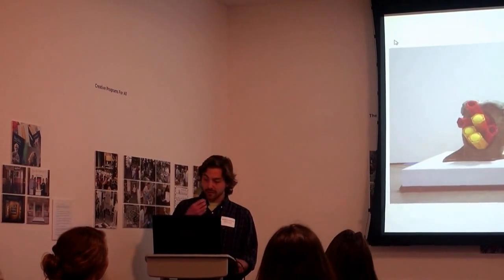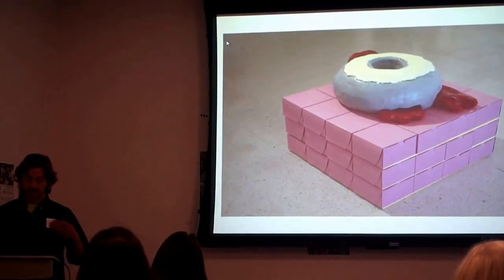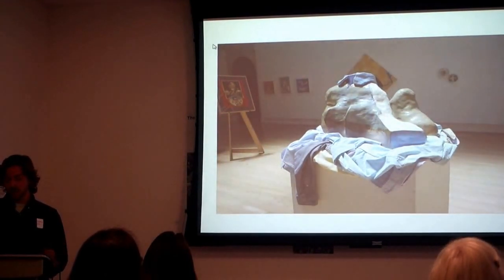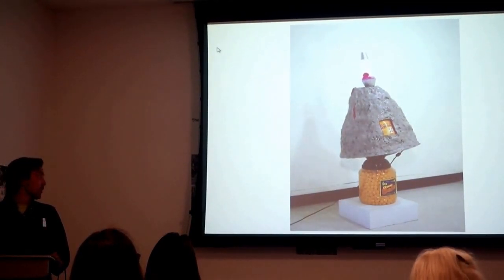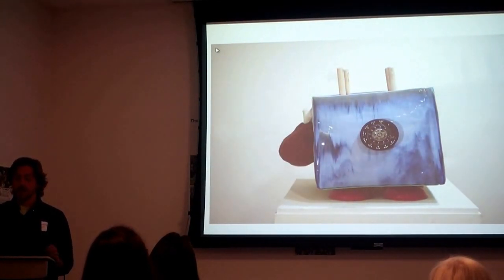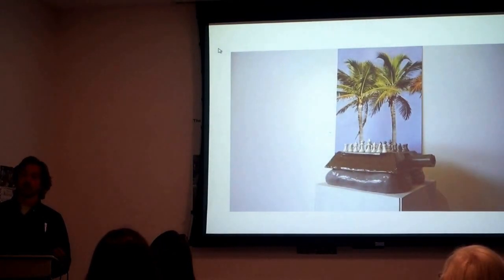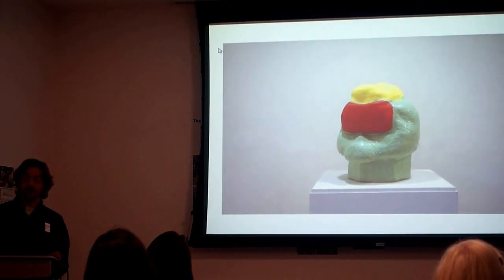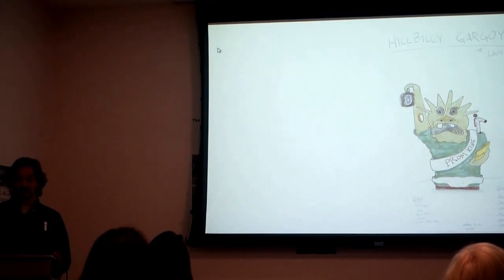Matt Goldberg - 45 Days of Clay Artist Talk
Presentation at the Palo Alto Art Center, Summer 2016